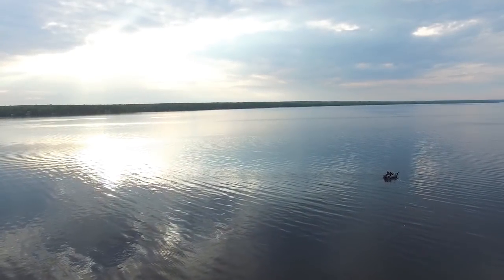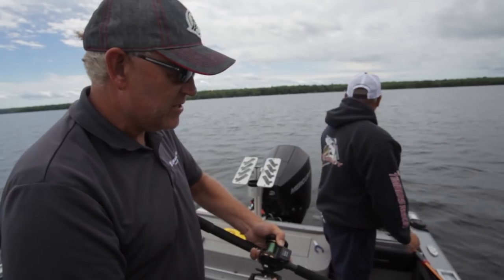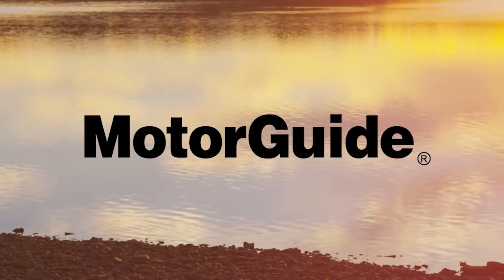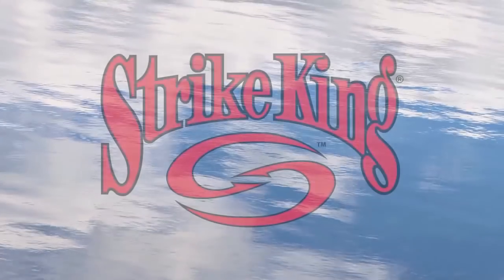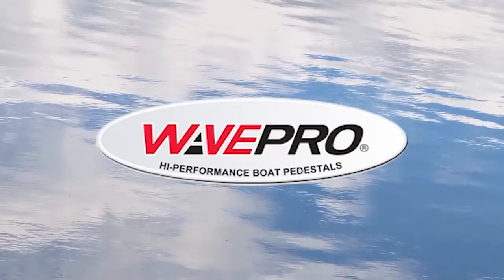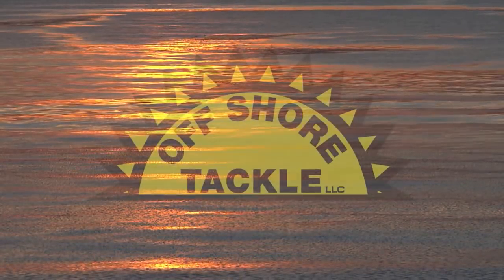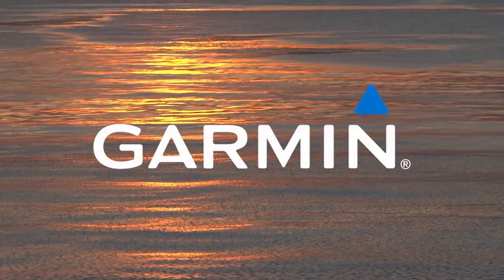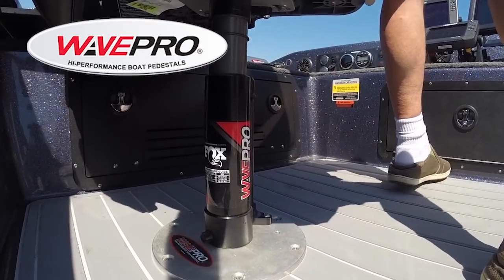Walleye Fishing on Lake Gogebic!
This weeks full episode is online! Fantastic walleye fishing up in the upper Peninsula on Lake Gogebic!

And if you want to watch the show on TV you can do that at any of these networks.
CBS Sports: Saturday - 7:30 a.m.
Fox Sports Ohio: Saturday - 11:00 a.m.
Fox Sports Detroit: Sunday - 7:00 a.m.
NBC sports Chicago Plus: Monday - 12:30 p.m.
*times are Eastern Standard Time

Crestliner Boats
Mercury Marine
Strike King Lure Company
Lew's
Traxstech Corporation
MotorGuide
Garmin Fish & Hunt